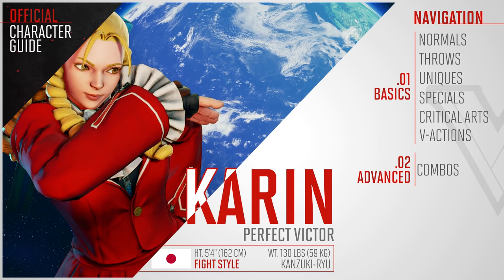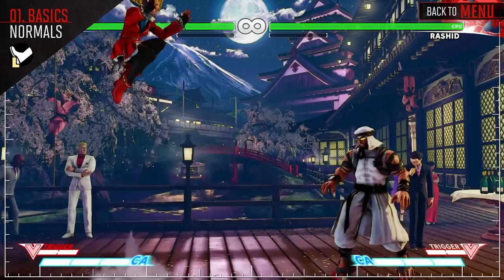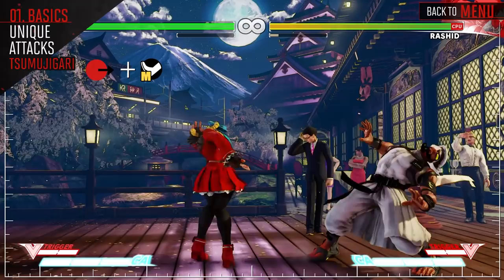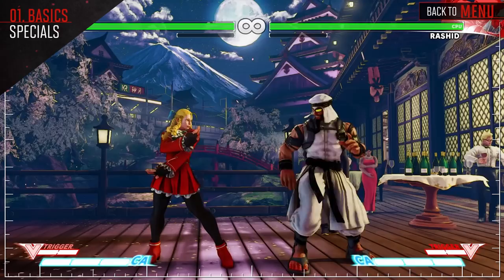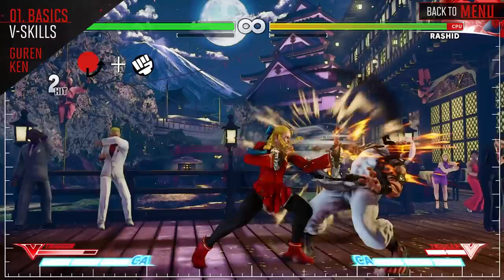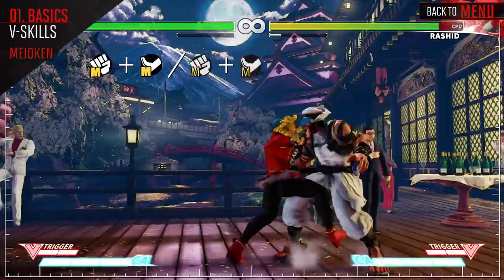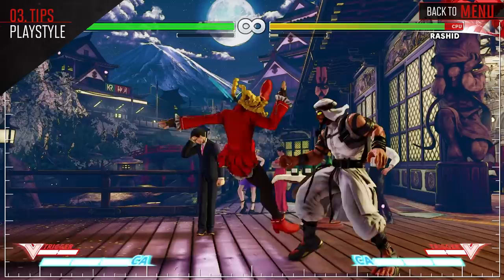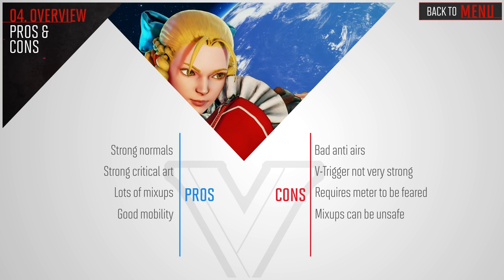SFV: Karin Official Character Guide